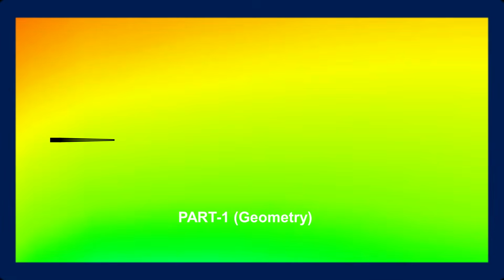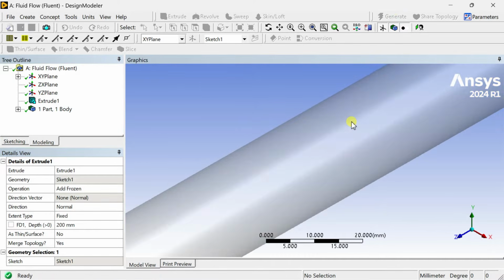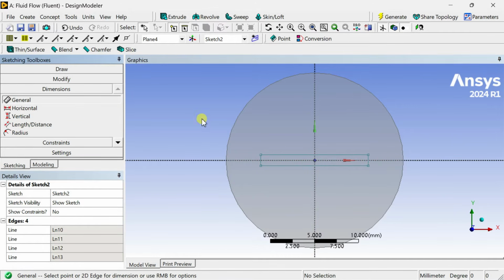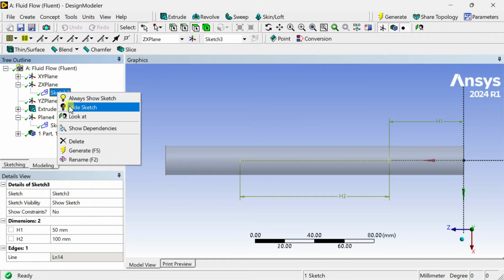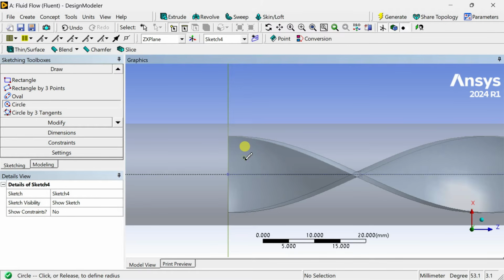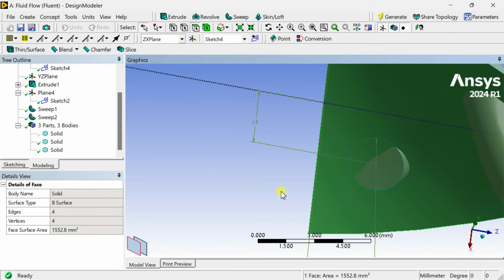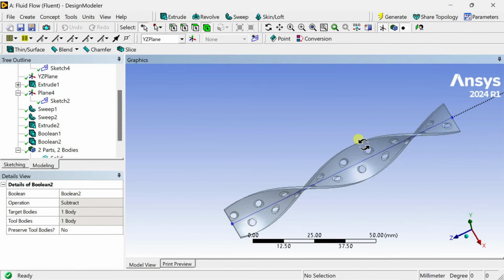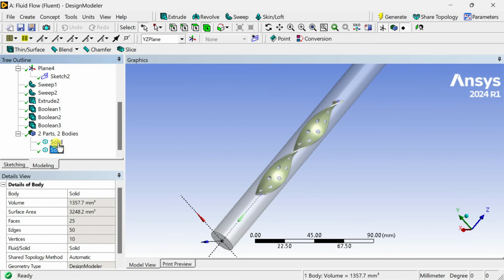ANSYS Fluent Tutorial: Simulating Airflow Around a Perforated Twisted Tape Insert in a Pipe | Part 2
This is another method of creating the perforated twisted tape insert.